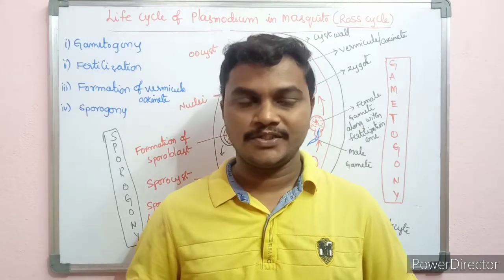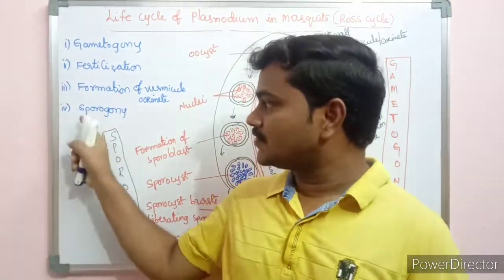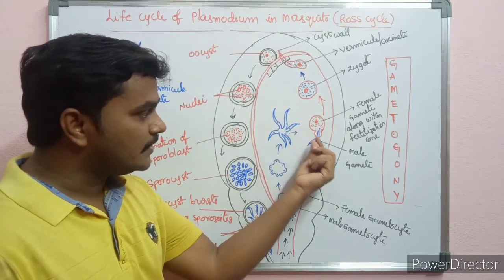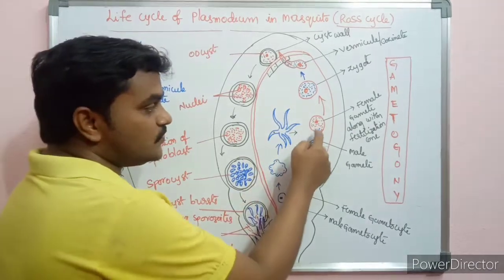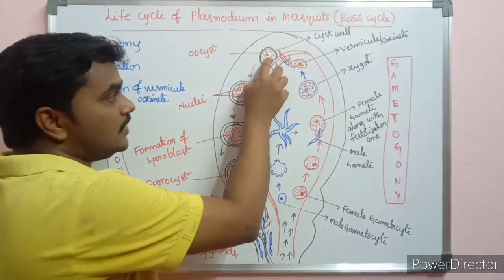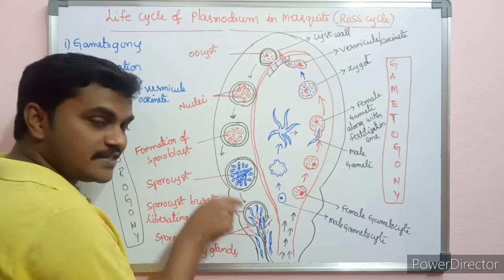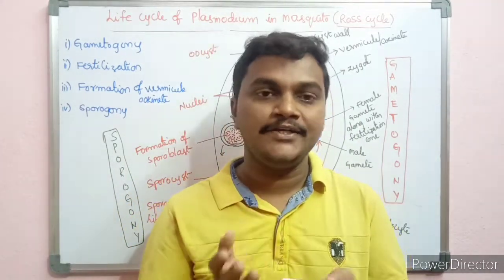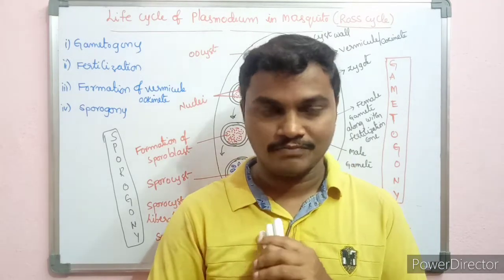Life cycle of Plasmodium in mosquito|దోమలో ప్లాస్మోడియం వైవాక్స్ జీవిత చక్రం| Ross cycle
Life cycle of plasmodium vivax in mosquito

This video covers the Ross cycle or sexual phage of P.vivax in mosquito